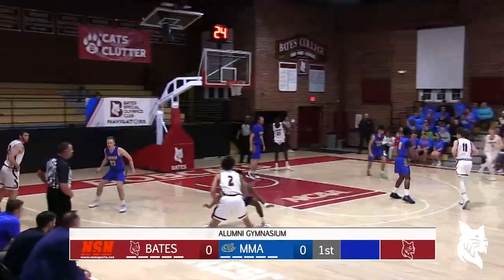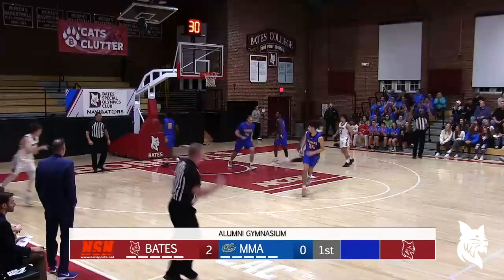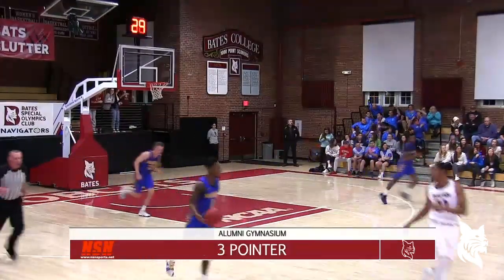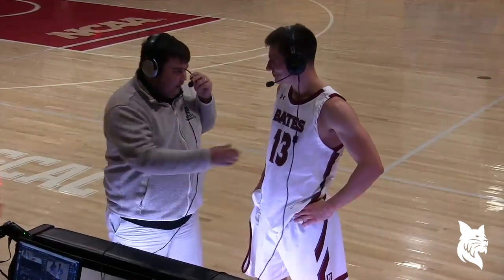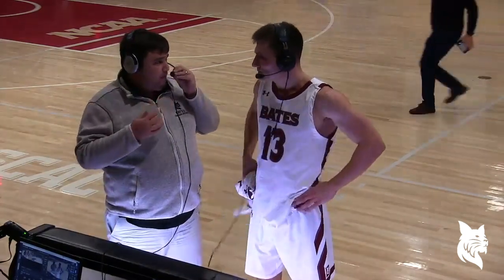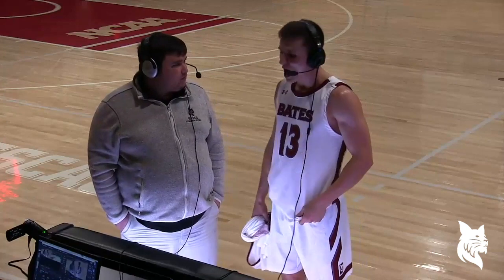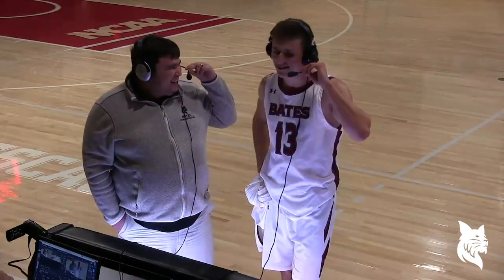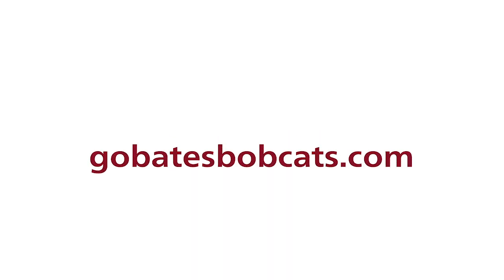2020 Bates Men's Basketball vs. Maine Maritime Highlights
Watch until the end for the post-game interview with junior Billy Lahart!

Every player on the roster scored at least two points and the Bates men's basketball team controlled the game from start-to-finish in an 88-42 win over Maine Maritime Academy Tuesday night at Alumni Gym.